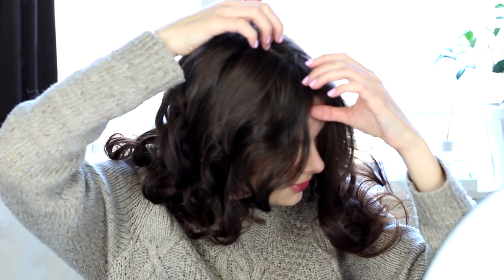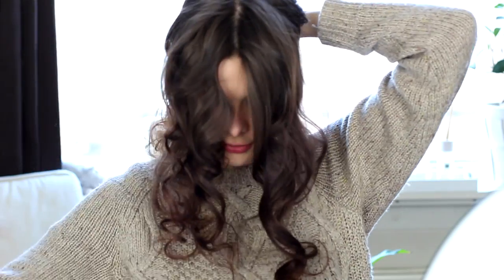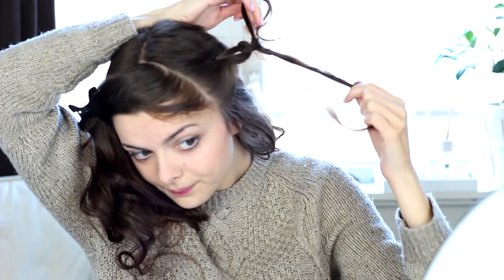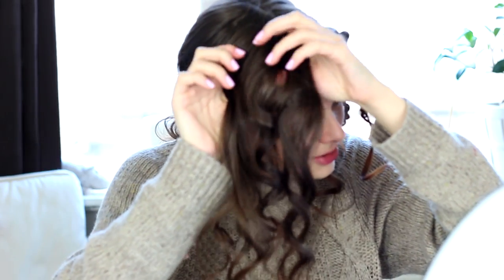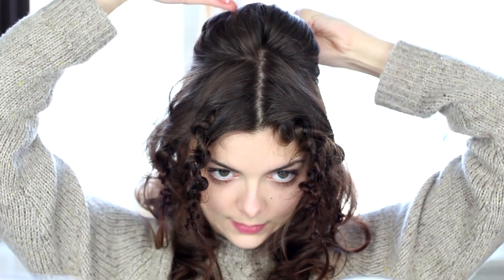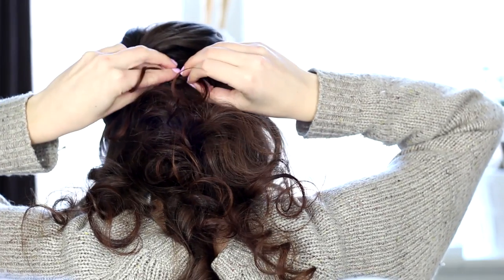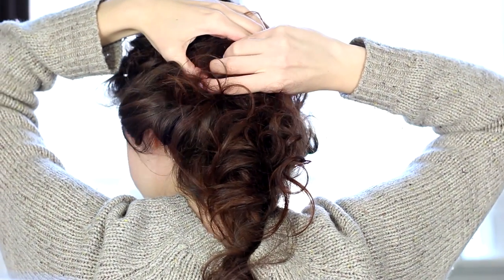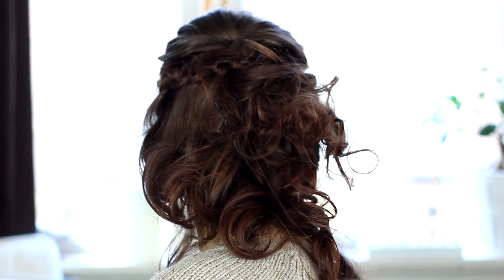Wedding Hairstyle for Curly Hair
A beautiful, romantic hairstyle for curly girls. Very easy and very effective!